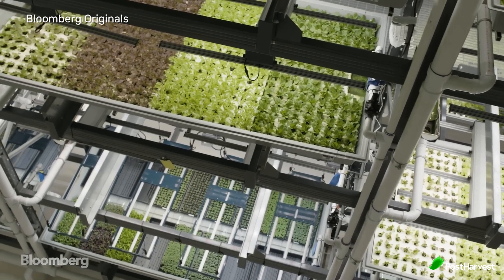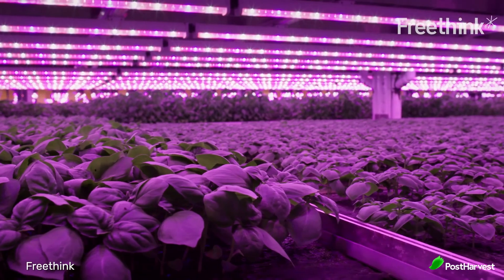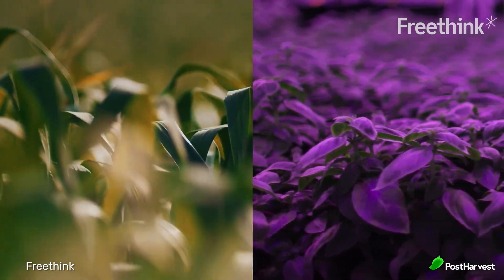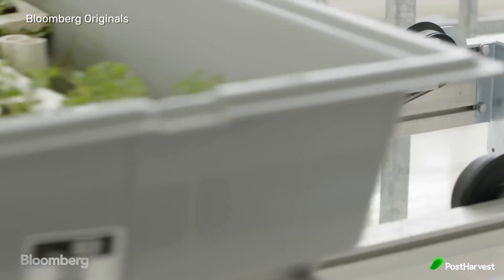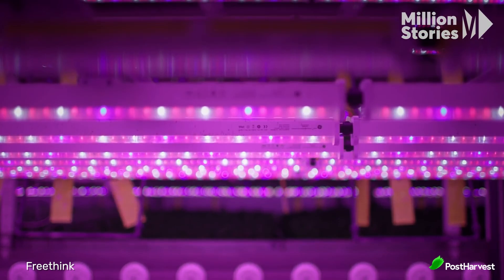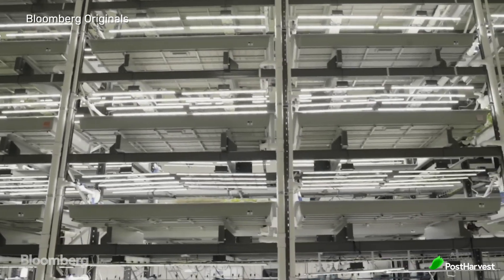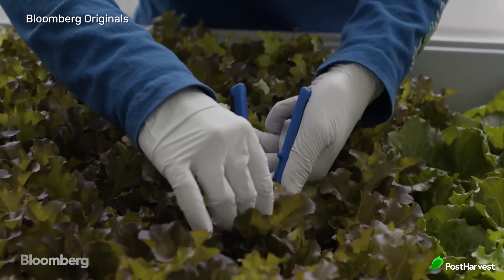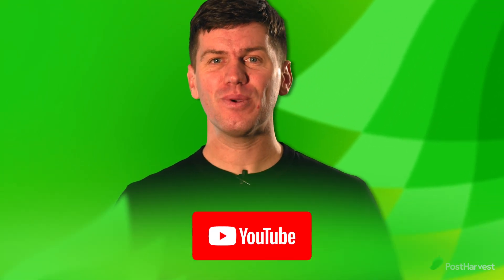Vertical Farming: Up or Down?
Let’s take a look at the potential benefits, drawbacks and future of vertical farming.